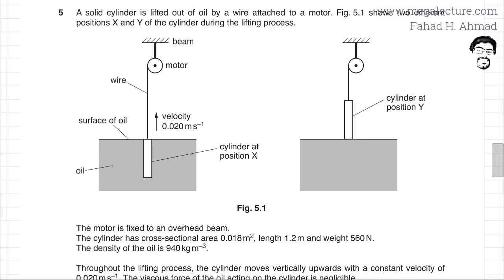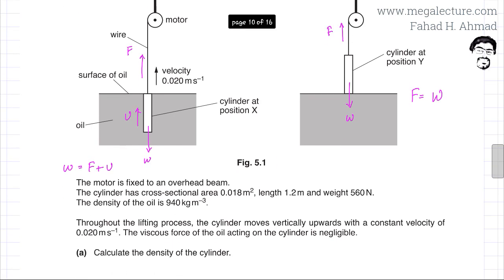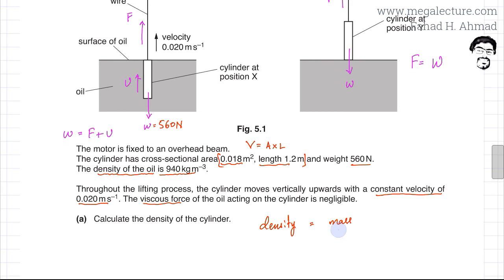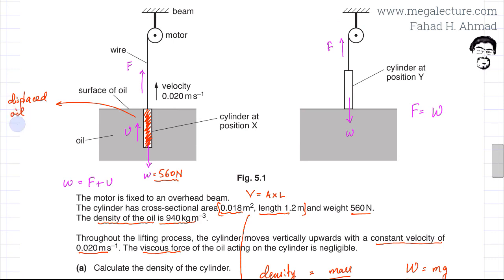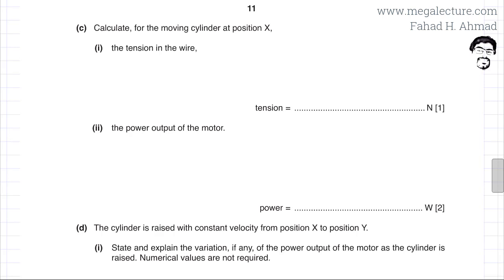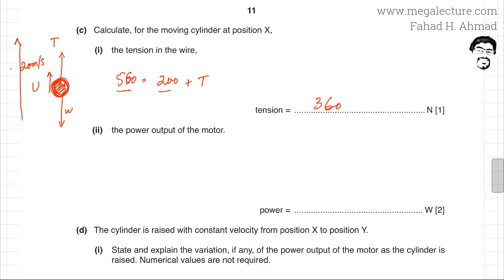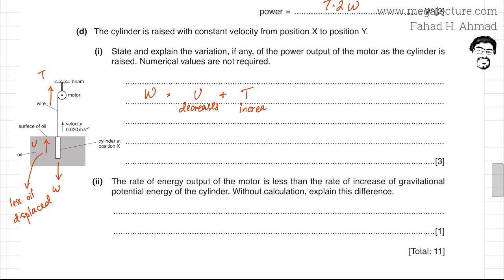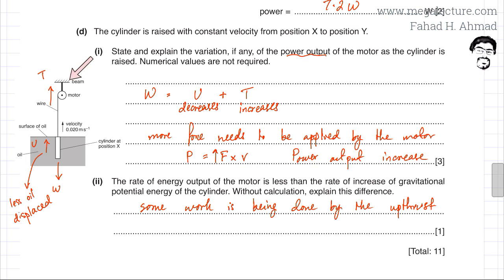5 : 9702_s18_qp_22 : Forces, Dynamics, Density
5 A solid cylinder is lifted out of oil by a wire attached to a motor. Fig. 5.1 shows two different positions X and Y of the cylinder during the lifting process.

The motor is fixed to an overhead beam.
The cylinder has cross-sectional area 0.018m2, length 1.2m and weight 560N.
The density of the oil is 940kgm–3

Throughout the lifting process, the cylinder moves vertically upwards with a constant velocity of 0.020ms–1. The viscous force of the oil acting on the cylinder is negligible

(a) Calculate the density of the cylinder.

(b) For the cylinder at position X, show that the upthrust due to the oil is 200N.

 (i) the tension in the wire,

(ii) the power output of the motor.

(d) The cylinder is raised with constant velocity from position X to position Y.
 (i) State and explain the variation, if any, of the power output of the motor as the cylinder is raised. Numerical values are not required.

(ii) The rate of energy output of the motor is less than the rate of increase of gravitational potential energy of the cylinder. Without calculation, explain this difference.